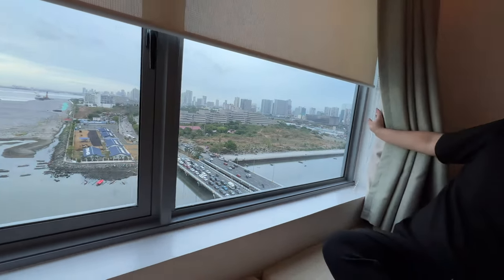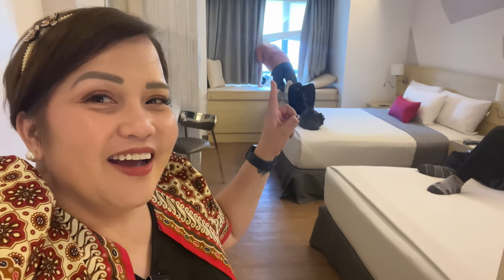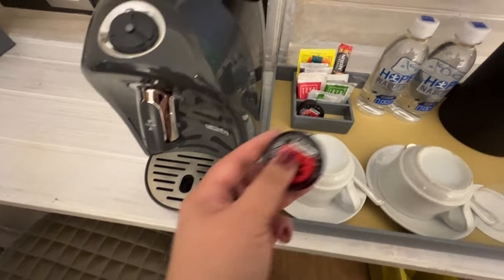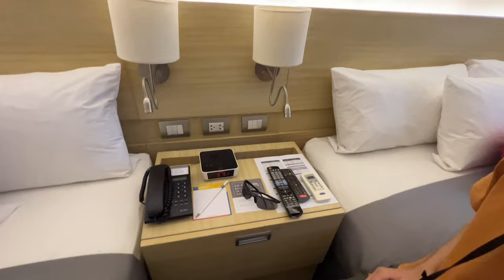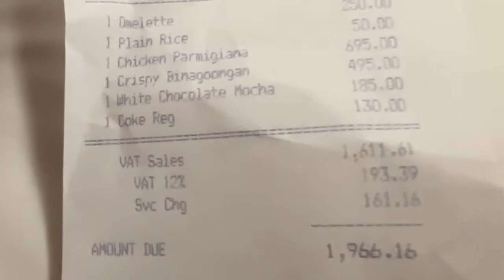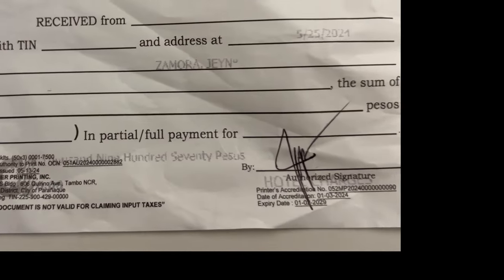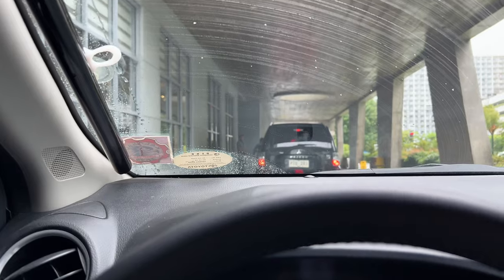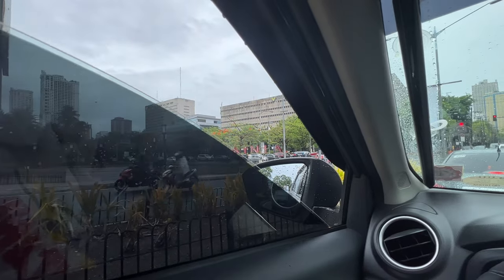MANILA’S BEST STAYCATION HOTEL?